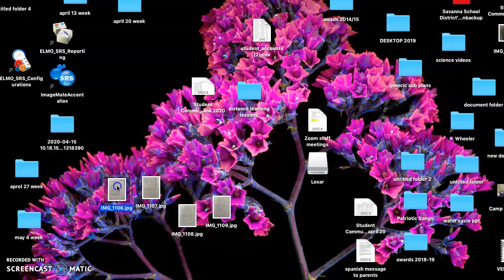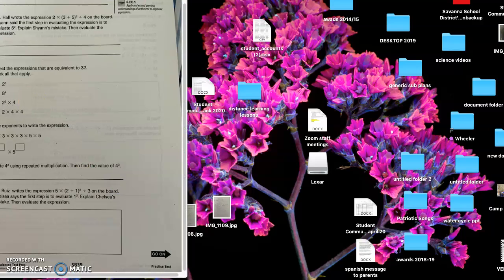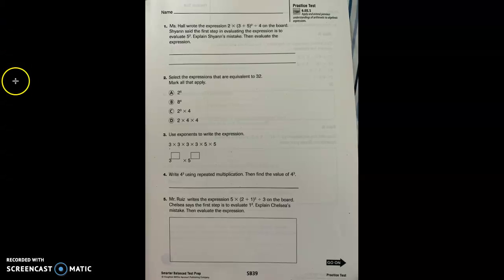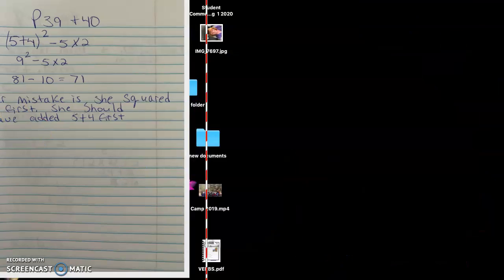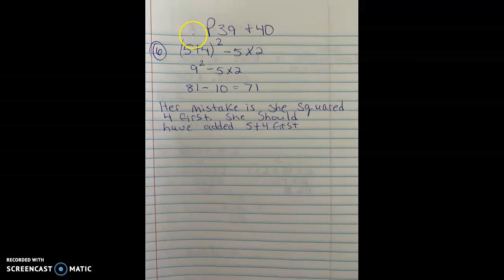period 1 pages 39 and 40